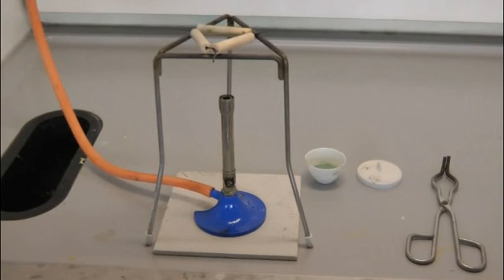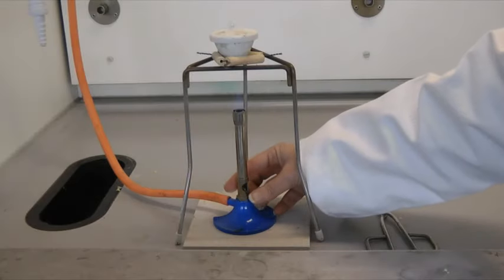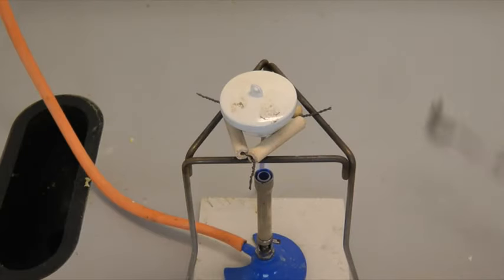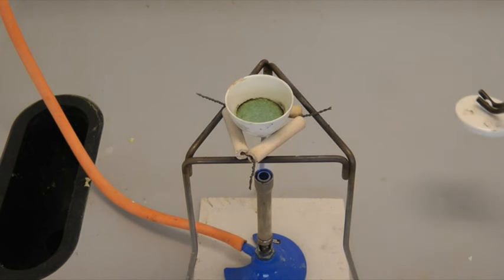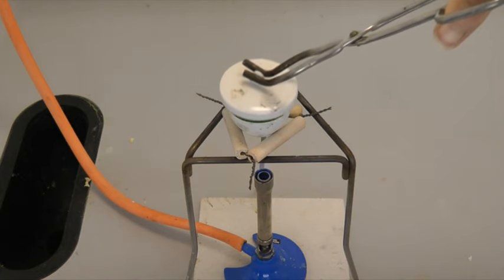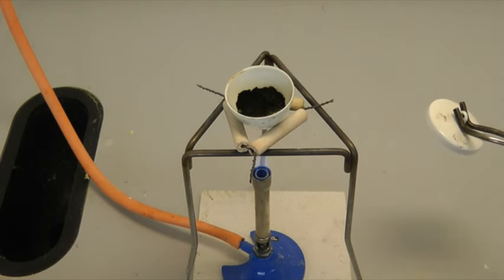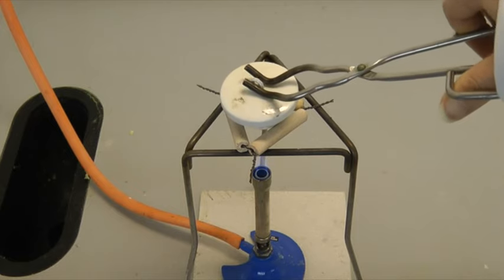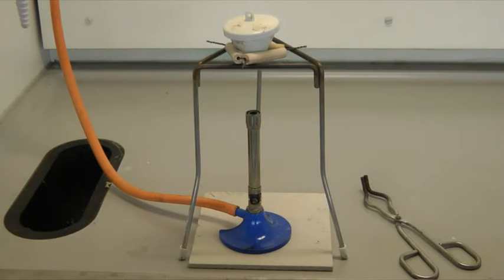Heating a substance in a crucible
Heating a substance in a crucible: thermal decomposition of copper oxide